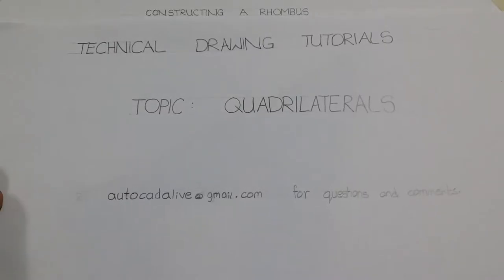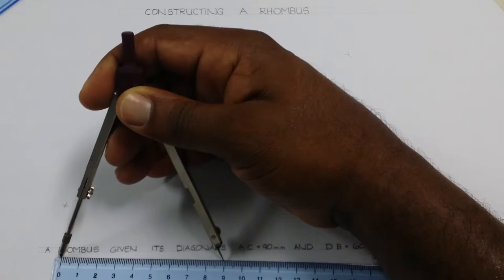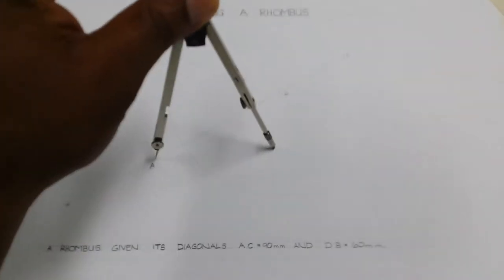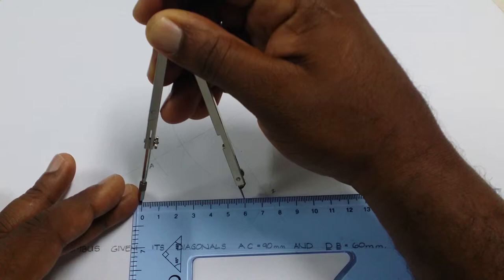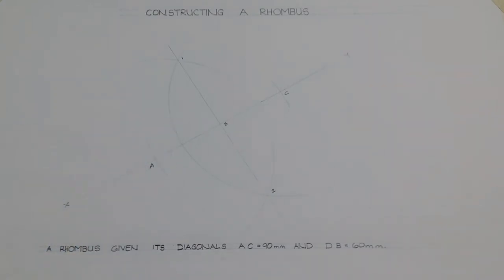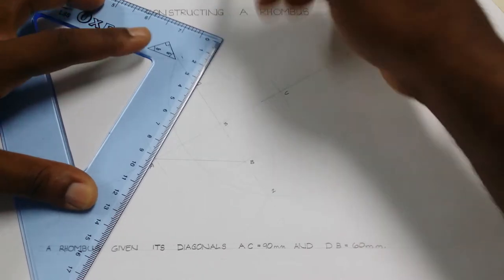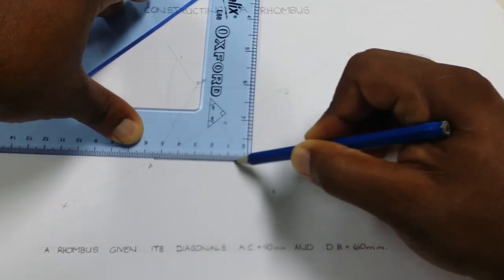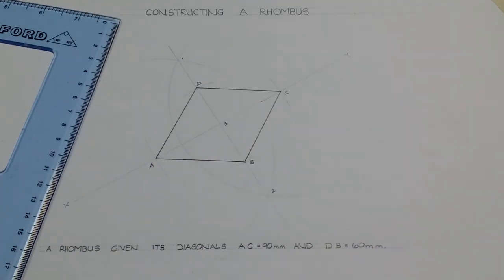Quad Tutorial Video Rhombus